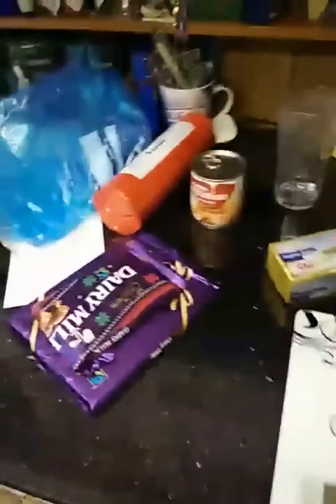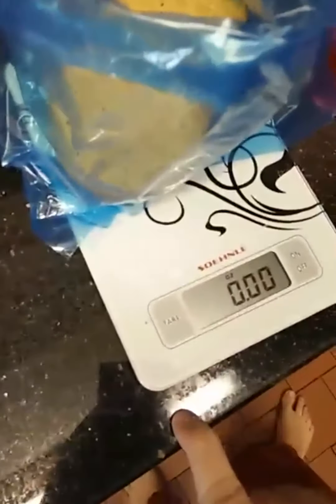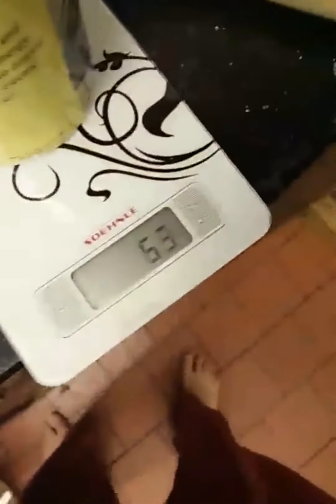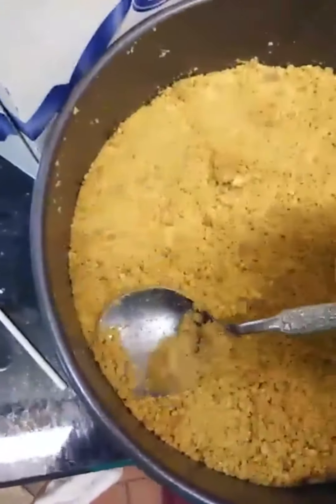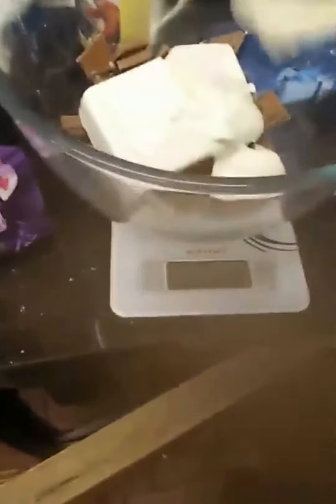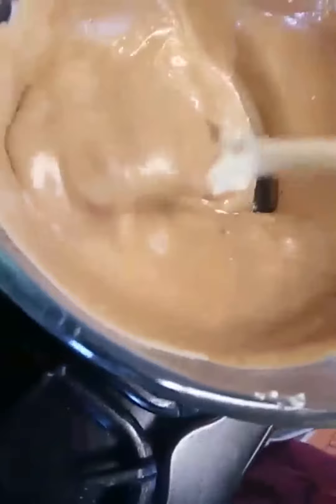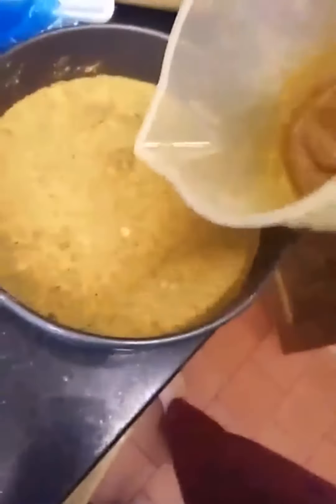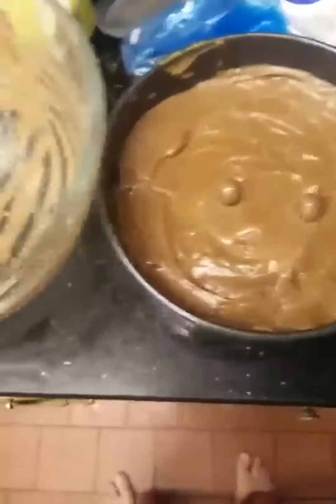chocolate cheesecake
absolutely uninteresting